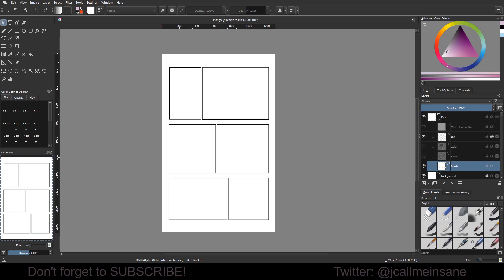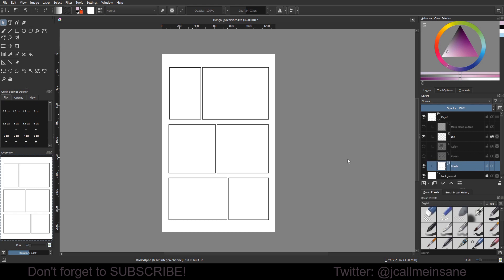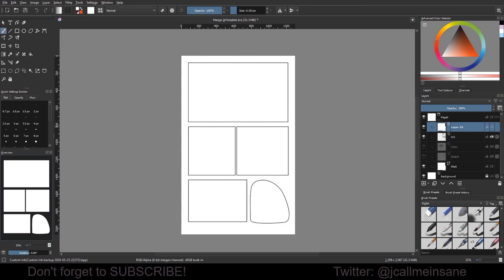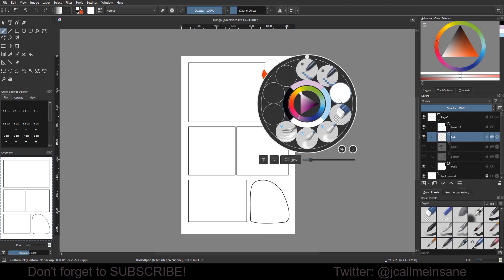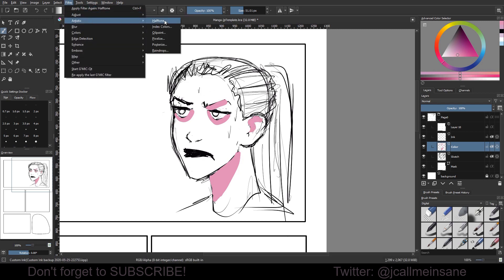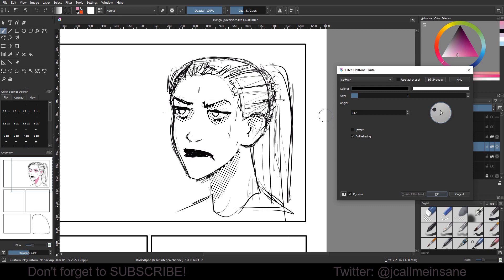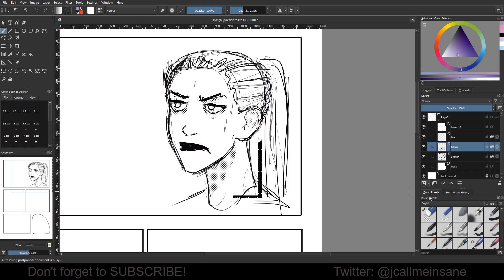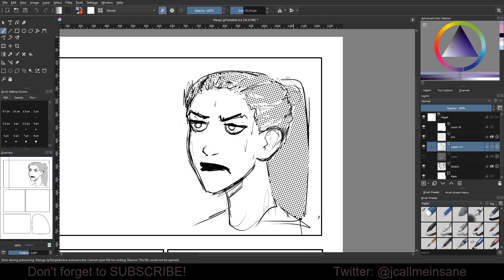Krita Tutorial: Making Custom Panels and Using Halftones